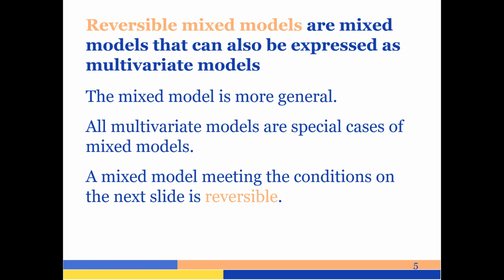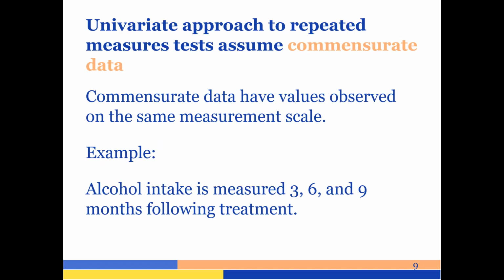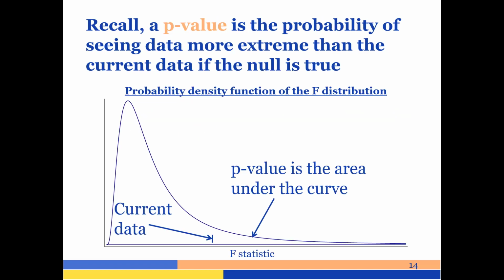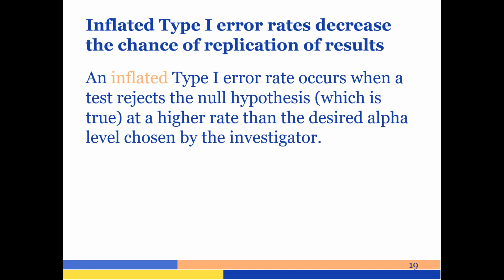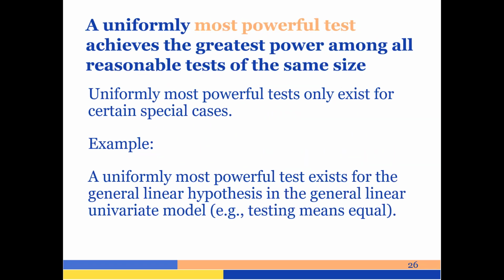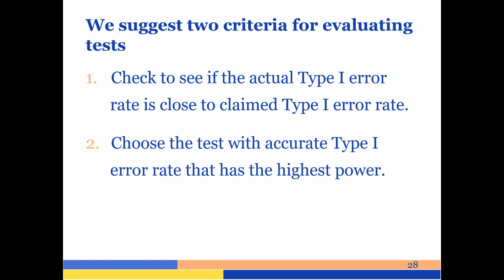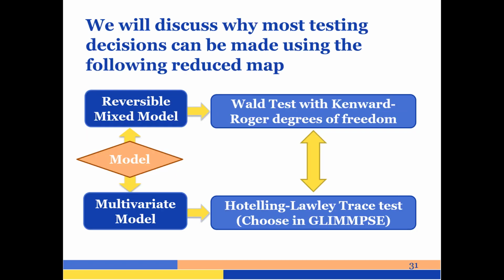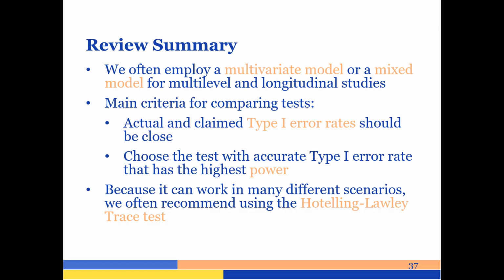2.3 Choosing the Test